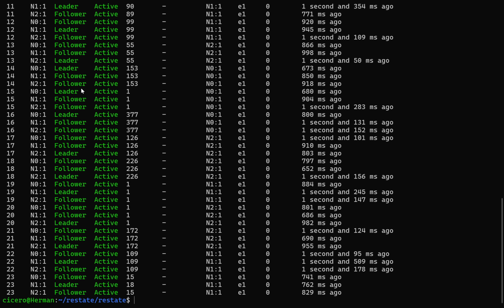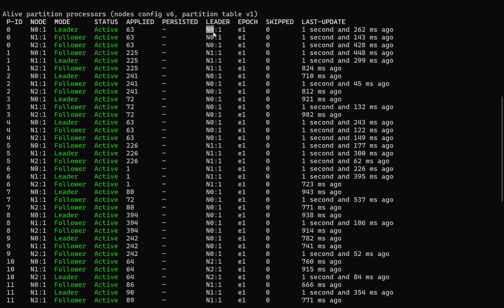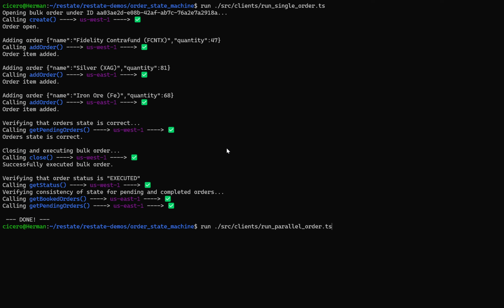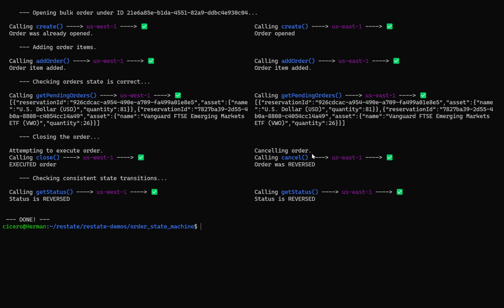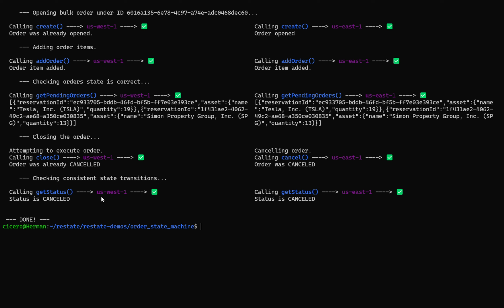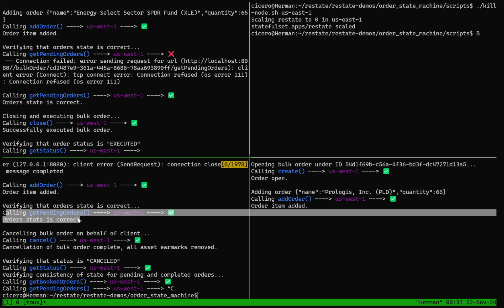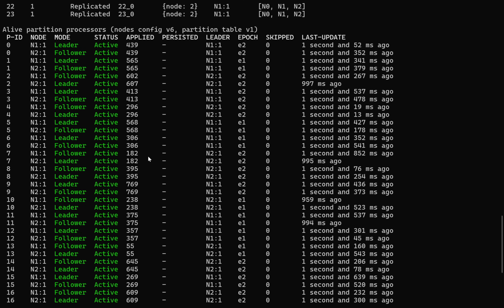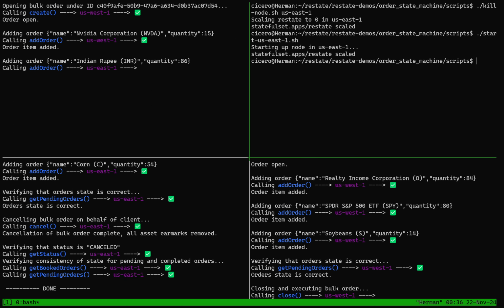Distributed Restate Preview - Geo-replicated State Machines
A demo of Restate running in a replicated active/active setup across multiple AWS regions. The video shows an order processing application and demonstrates how Restate handles failures of a region and seamlessly continues in the remaining regions, without any loss of consistency.